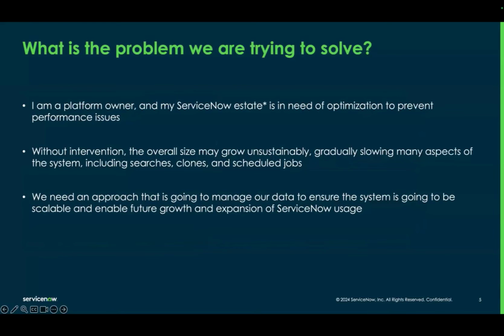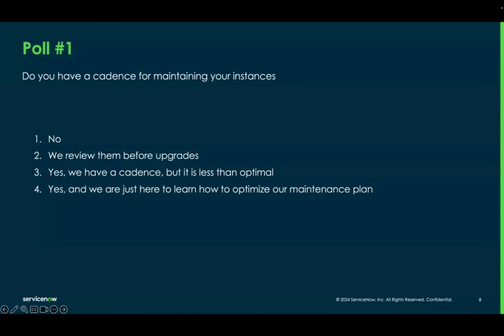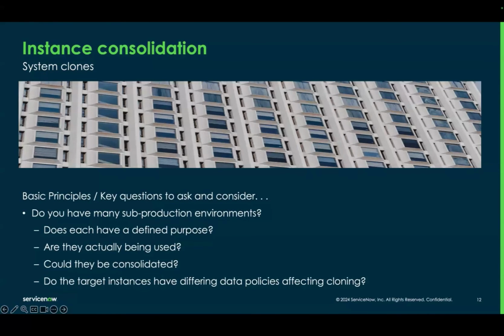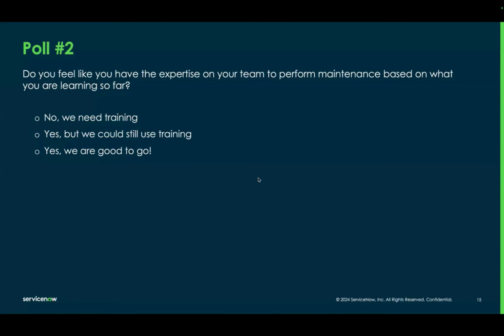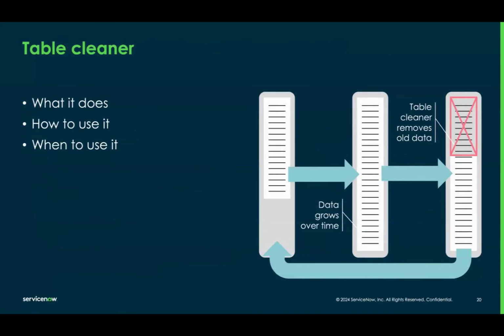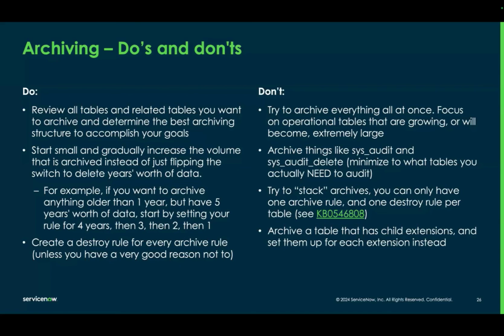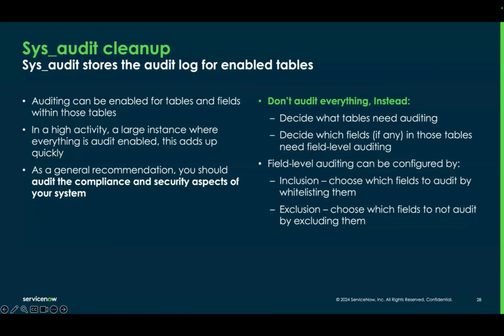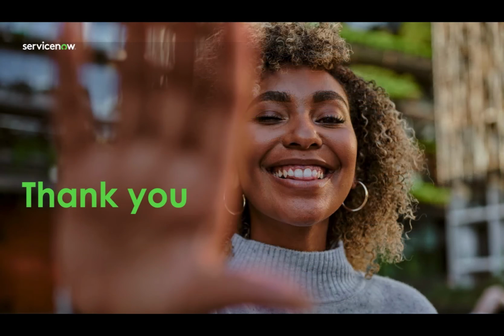Care and feeding of your instance -- Keep your platform healthy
Join us to to learn how to manage your instances and keep them healthy-- what regular maintenance should you be doing, reports and dashboards to monitor performance and more!